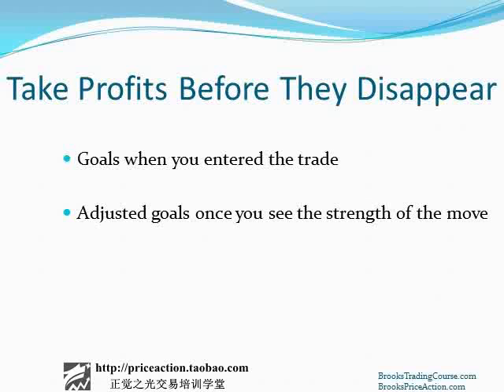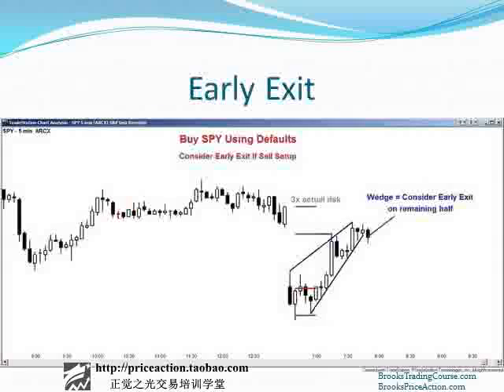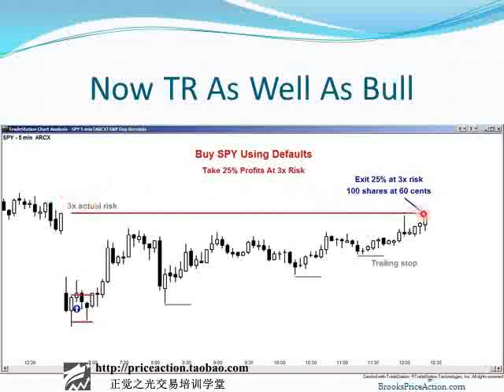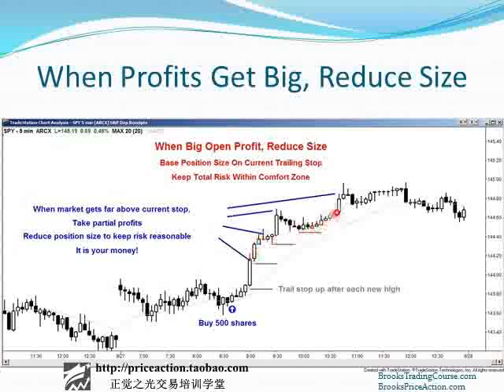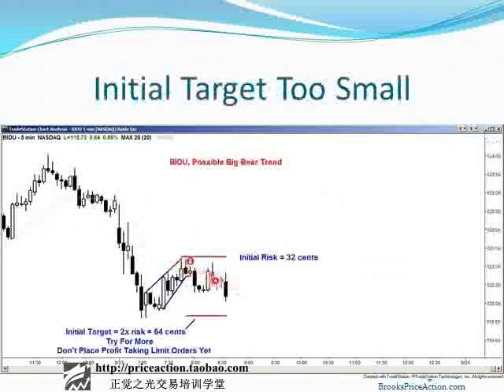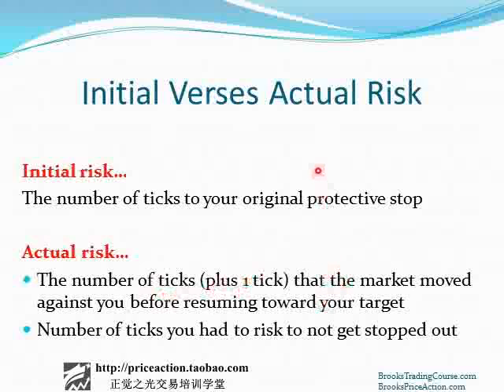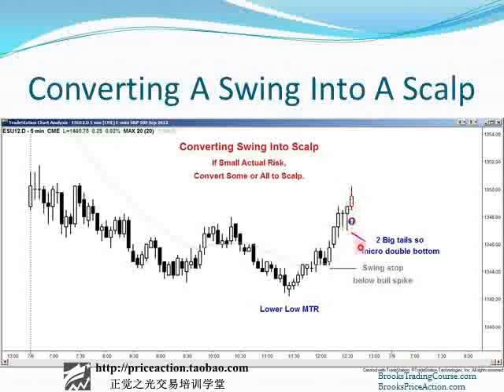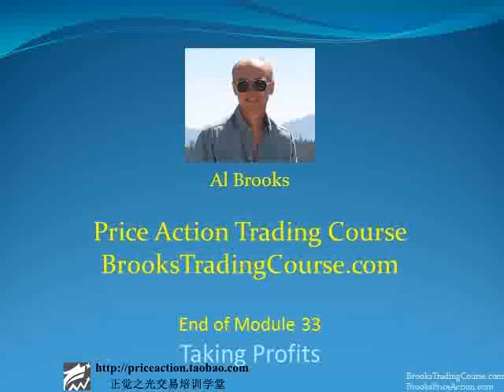33 Taking Profits获利回吐